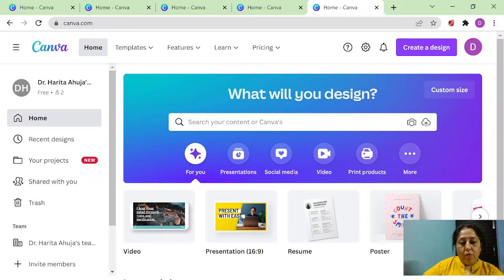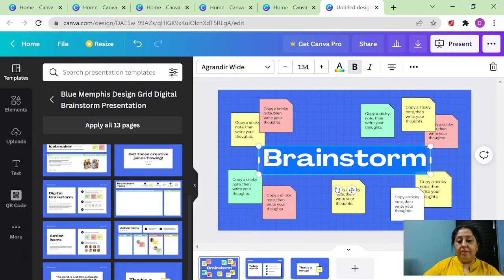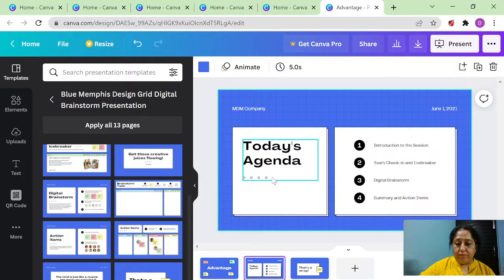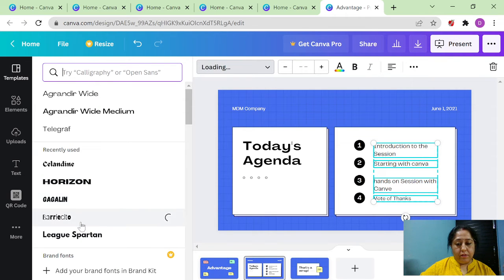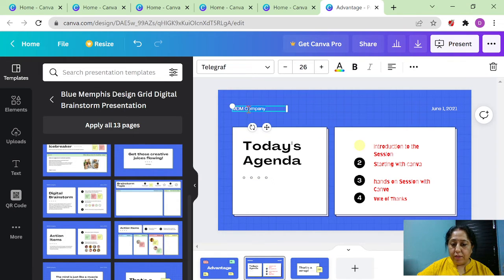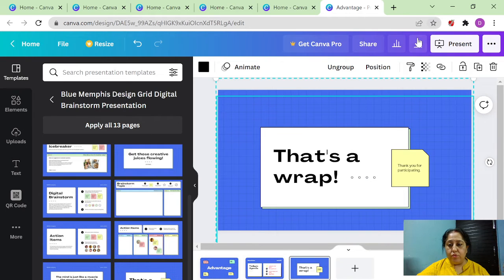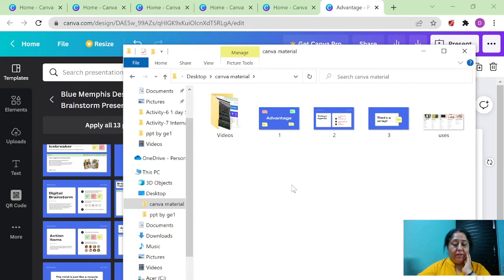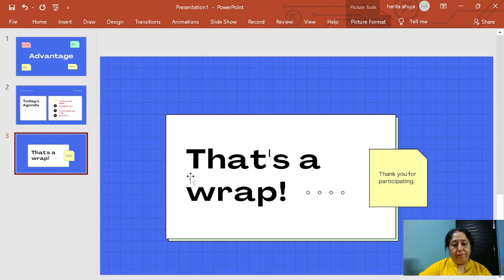4 Saving Presentations in PPT format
By Dr. Harita Ahuja